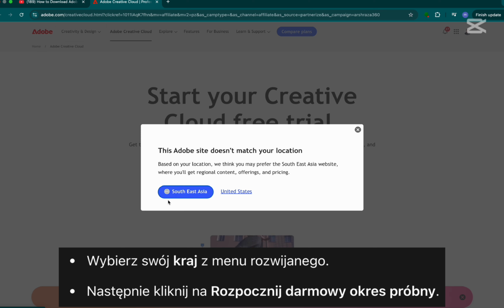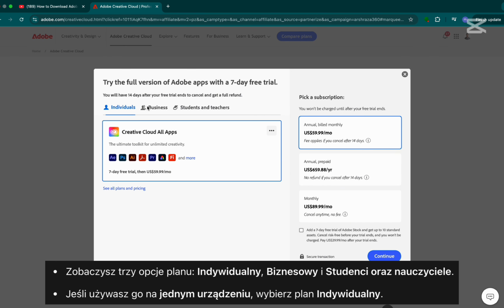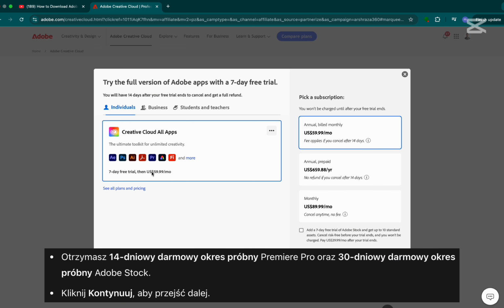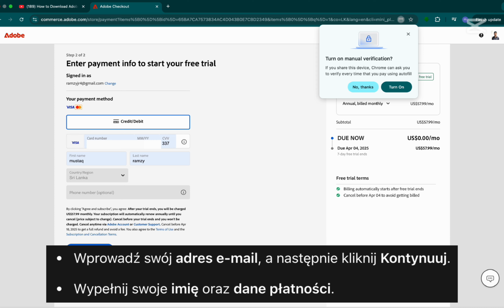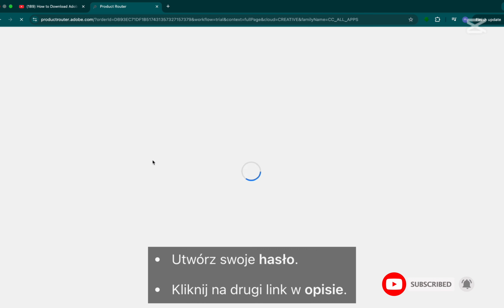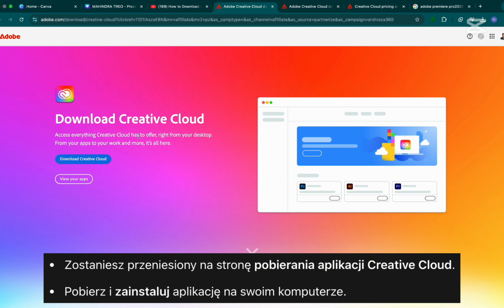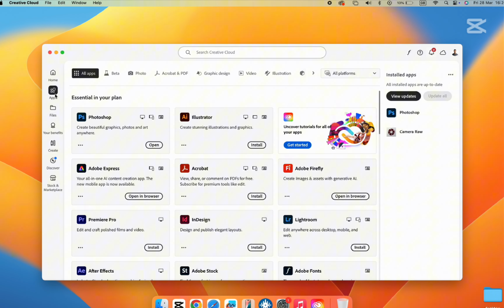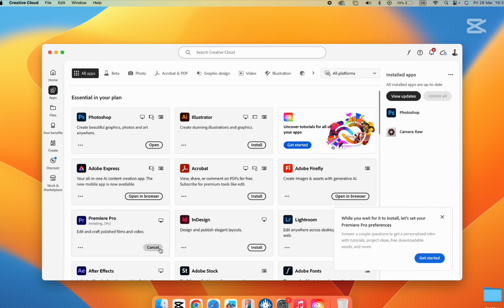Jak Pobrać Adobe Premiere Pro za Darmo na PC i Mac – Pełny Poradnik (2025)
-🎬 Chcesz korzystać z Adobe Premiere Pro za darmo na swoim komputerze lub Macu?
W tym filmie krok po kroku pokażę Ci, jak pobrać oficjalną wersję testową Premiere Pro bezpośrednio ze strony Adobe — w 100% legalnie i bezpiecznie, bez żadnych cracków.

Czego dowiesz się z tego filmu:
1. Jak uzyskać dostęp do wersji próbnej przez oficjalną stronę Adobe
2. Jaki plan wybrać (indywidualny, biznesowy lub studencki)
3. Jak założyć konto i podać dane płatnicze bez ryzyka naliczenia opłat
4. Jak pobrać i zainstalować aplikację Creative Cloud
5. Jak zainstalować Adobe Premiere Pro i od razu rozpocząć montaż wideo

W zestawie:
- 7 dni darmowego dostępu do Premiere Pro
- Opcjonalnie 30 dni próbne Adobe Stock

Kompatybilne z systemami Windows (PC) i macOS (Mac)

Linki do pobrania:
👉 Pobierz Adobe Premiere Pro (wersja próbna):